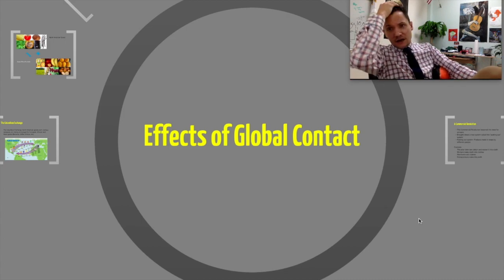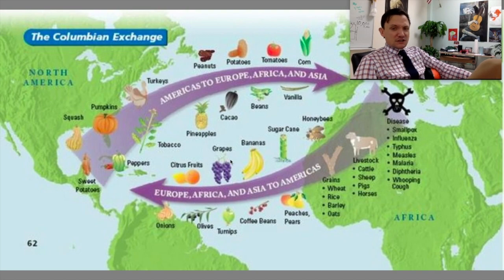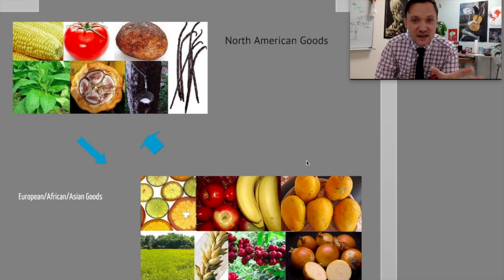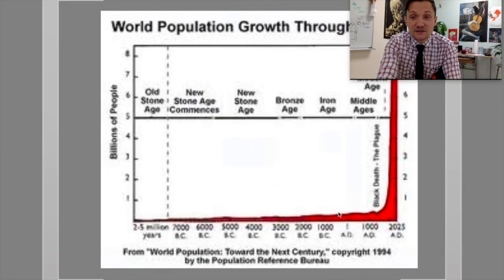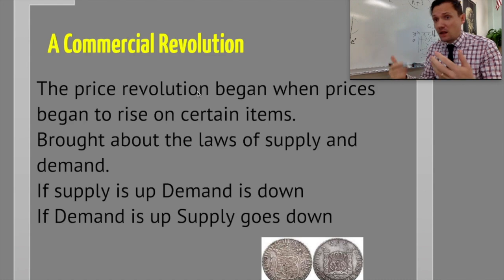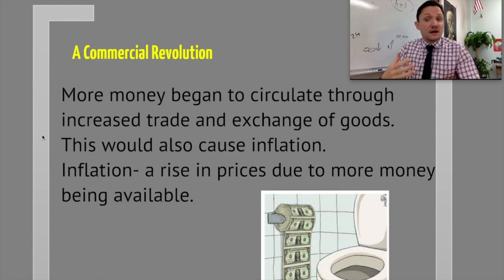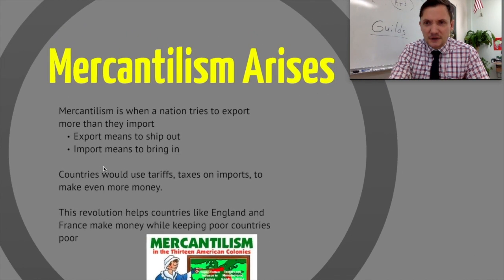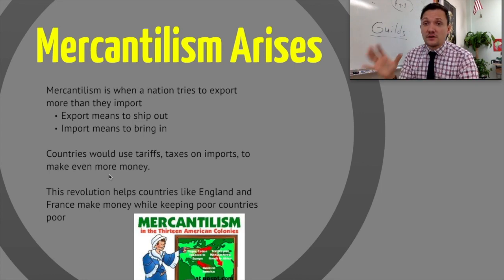WC Flip# 30! Effects of Global Contact $$$